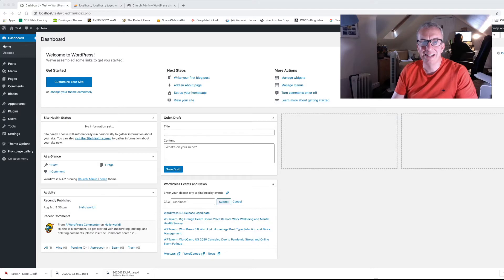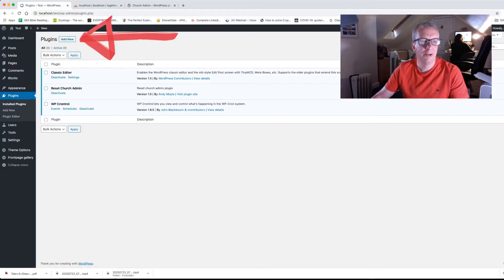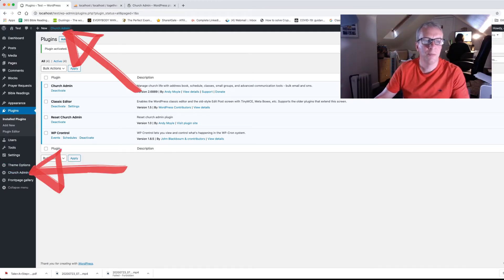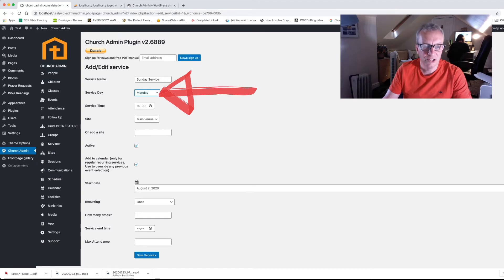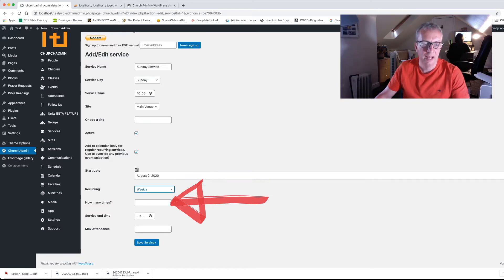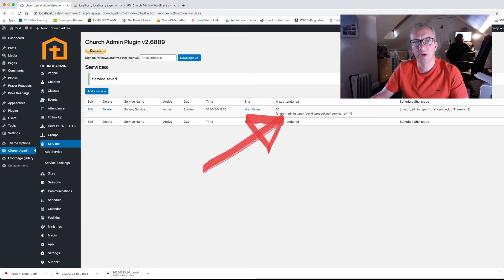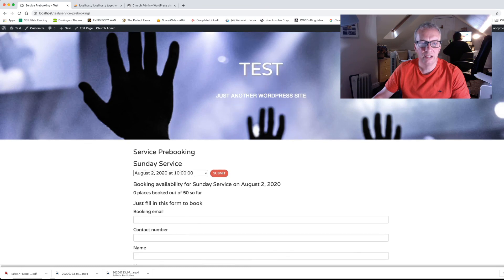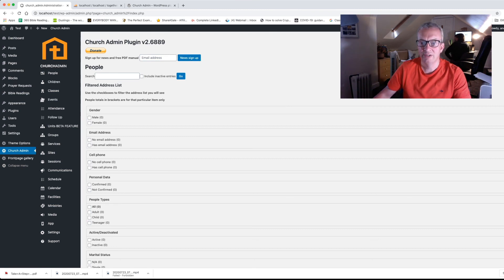Church Service pre-booking using Church Admin Plugin on WordPress websites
How to install activate and set up service pre-booking using the Church Admin plugin on your WordPress website.